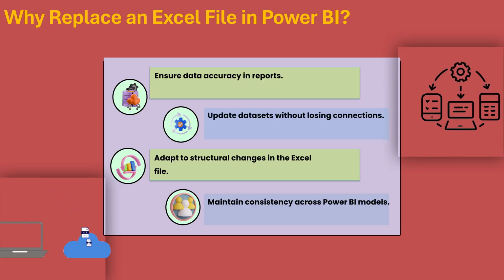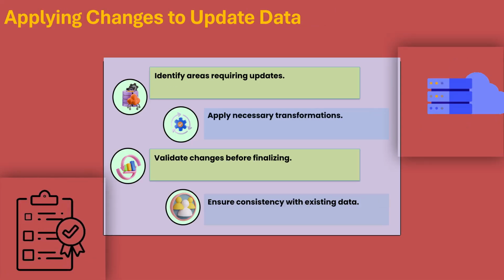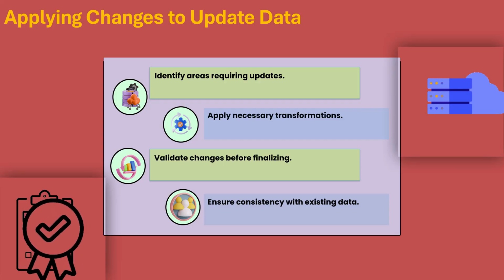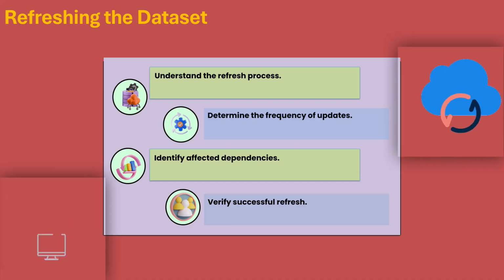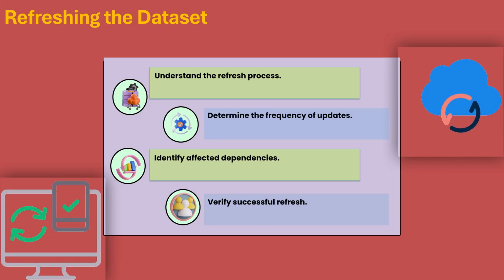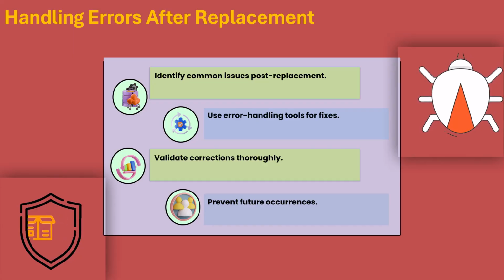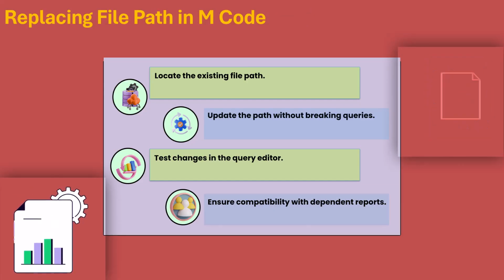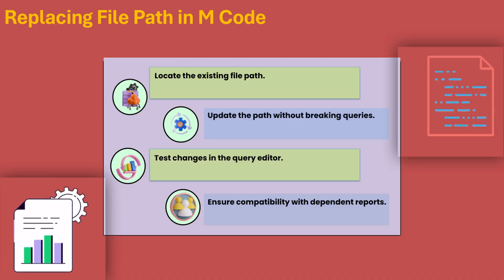How to Replace Excel File in Power BI | Power BI Training | Excel Replacement Tutorial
🔥 Learn step by step how to replace an Excel file in Power BI without breaking your dataset! Whether you're updating an existing file or switching data sources, this tutorial has got you covered! 🎯

📌 Introduction to Power BI Data Sources 類
📌 Why Replace an Excel File in Power BI? 💡
📌 Considerations Before Replacing the File ✅
📌 Ensuring Column Headers Match 🔄
📌 Checking Data Structure Consistency 🏗️
📌 Accessing Edit Queries in Power BI 🛠️
📌 Navigating to Data Source Settings 📂
📌 Using 'Change Source' Option 🔄
📌 Selecting the New Excel File 📊
📌 Applying Changes to Update Data ✔️
📌 Refreshing the Dataset 🔄
📌 Handling Errors After Replacement 🚨
📌 Using Advanced Editor for Manual Updates 📝
📌 Replacing File Path in M Code 🖥️
📌 Verifying Data Integrity Post-Update 🔎
📌 Updating Visuals and Reports 📈
📌 Best Practices for Data Source Management 📖
📌 Troubleshooting Common Issues 
📌 Conclusion and Final Thoughts 💬

🎯 Want to master Power BI? Check out imatix.com 's top-rated IT training courses to sharpen your data skills and become a Power BI expert! imatix.com  has everything you need to level up your career! 🚀